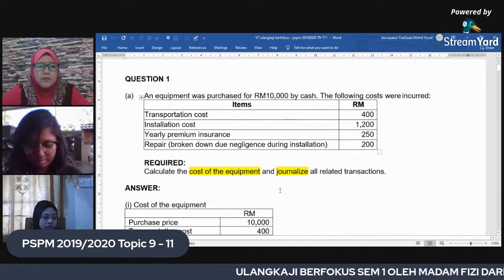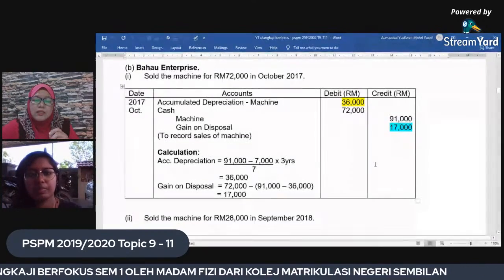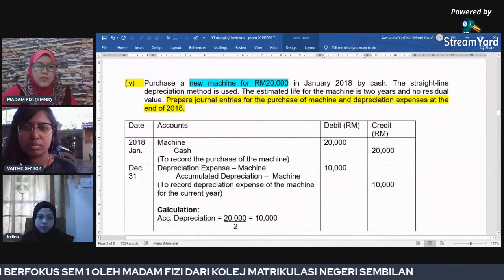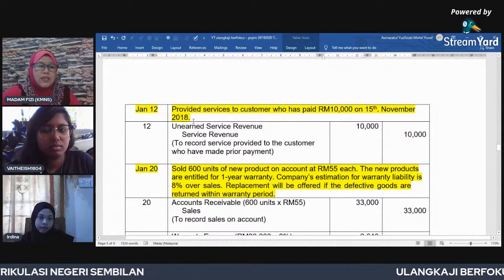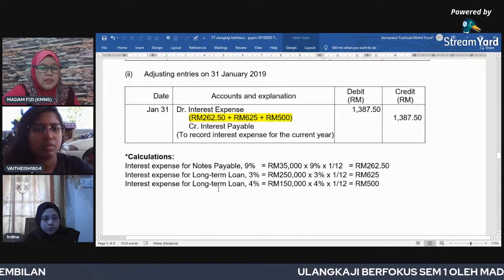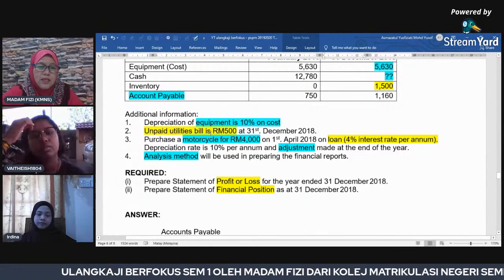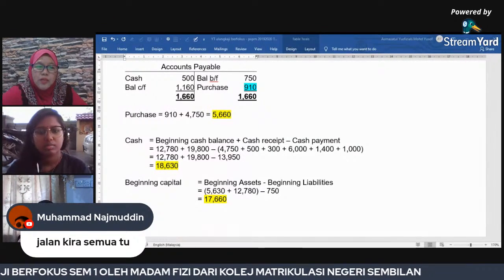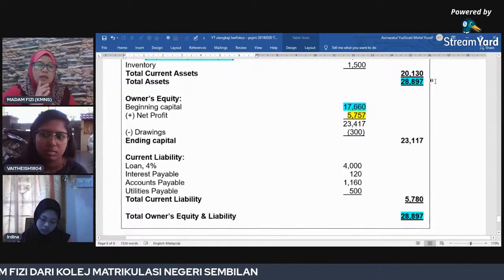PERAKAUNAN MATRIKULASI - ULANGKAJI BERFOKUS SEM 1 SESI 2020/2021 (TOPIC 9-11)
THIS IS ONLY THE SUGGESTION ANWERS
Ulangkaji Berfokus is a 1 hour test contain 3 questions covering the topics of  Accounting for non-current assets, Accounting for liabilities and Accounting for incomplete records and single entry systems. This test takes questions from PSPM 1 session 2019/2020. This video will discuss the test suggested answers.